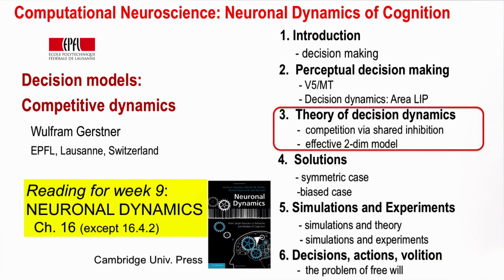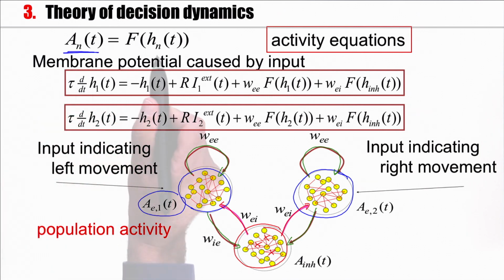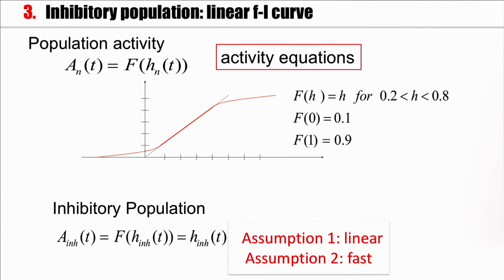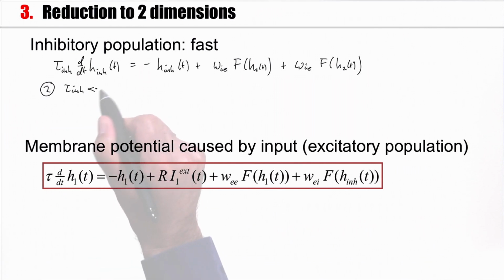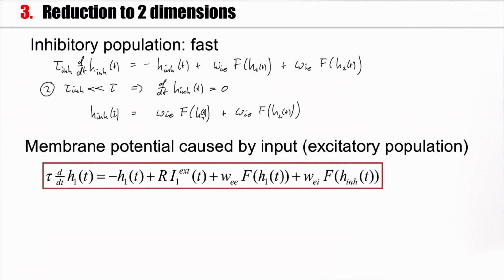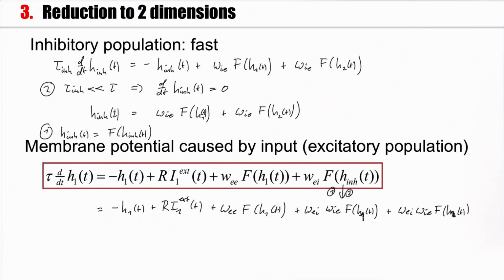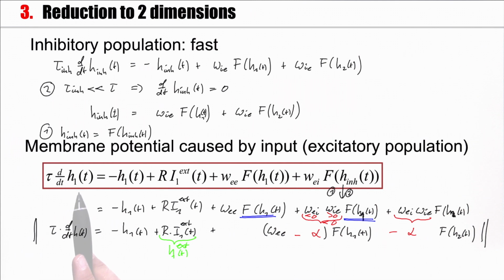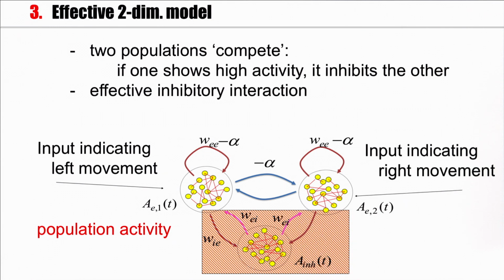E3 Theory of decision dynamics